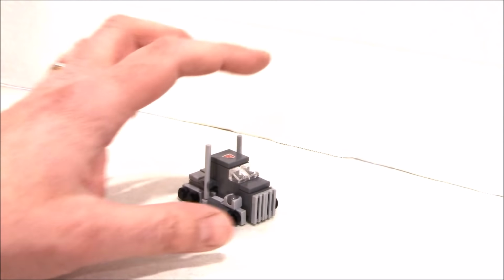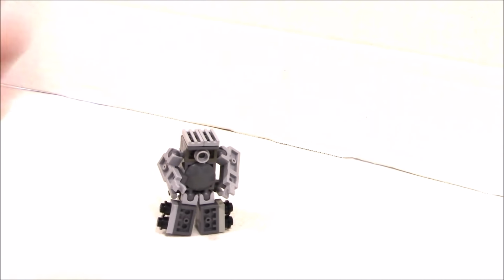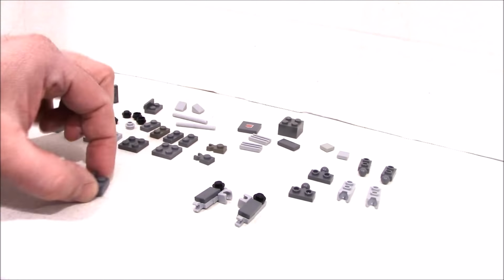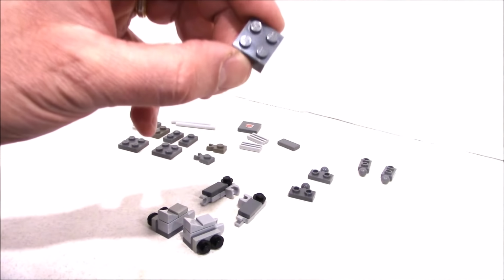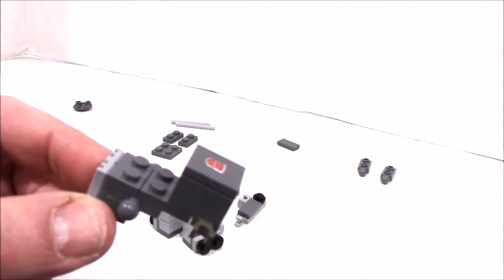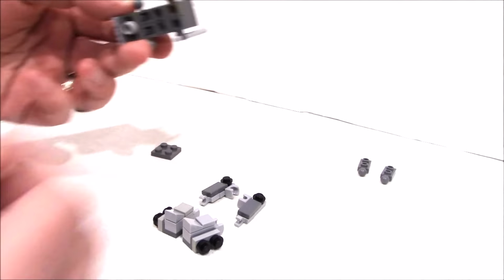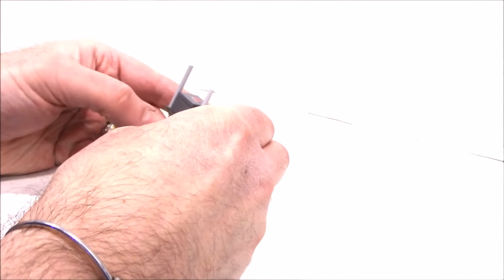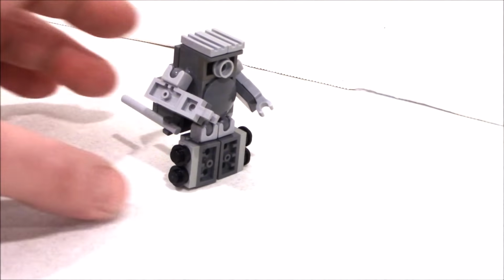Tutorial - Transformers Minicon Minispy Battlemaster Micromaster Semi Truck by BWTMT Brickworks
This is NOT an official model / set  produced by any building block company.  This is a fan designed and built custom model designed and built by me.  This MOC (My Own creation),  was built using genuine off the shelf building block components  without modification. All designs , MOCs and custom models on this channel are not endorsed in any way by any building block companies or manufacturer. We buy our own genuine building block elements in bulk from various sources.  Our goal is to show you what cool things can be built with your imagination, ingenuity and your favourite brand of building blocks.

to buy pdf instructions for our most popular models, join our building club or purchase building block swag from our ecommerce sites.

Build Nostalgia with BWTMT Brickworks! Happy Building,  and hope we can inspire you to be creative with your building blocks!